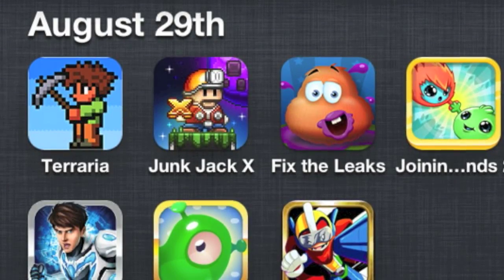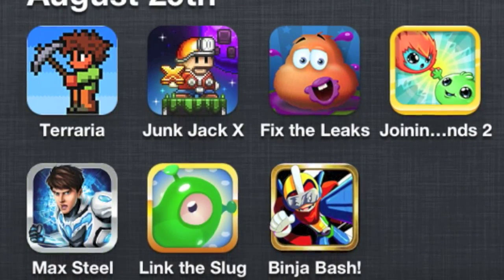New iPhone games - Terraria, Junk Jack X, Bravoman - PocketGamer.co.uk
Pocket Gamer goes hands on with this week's new and noteworthy iPhone and iPad games. Gonna buy any of them?

Want more news, reviews and previews for everything handheld?